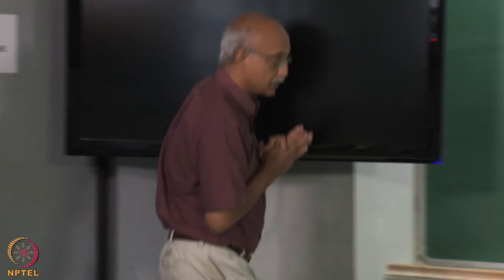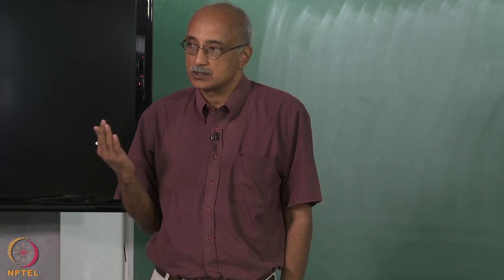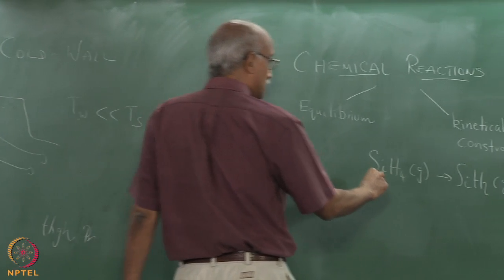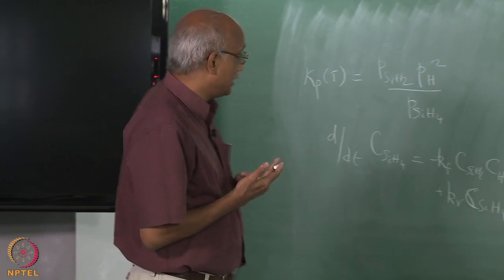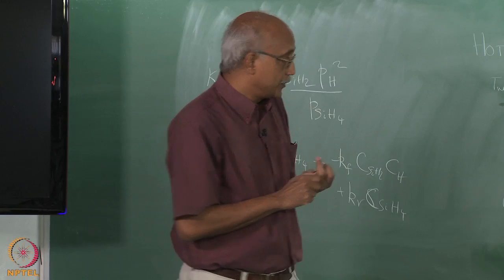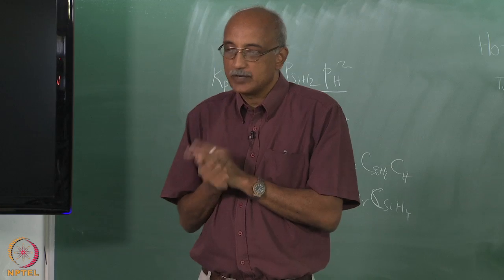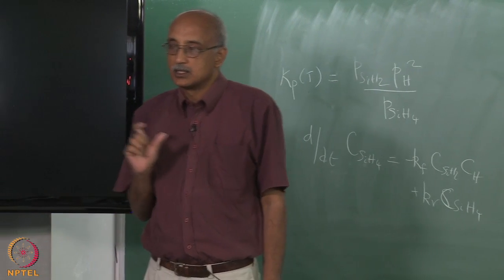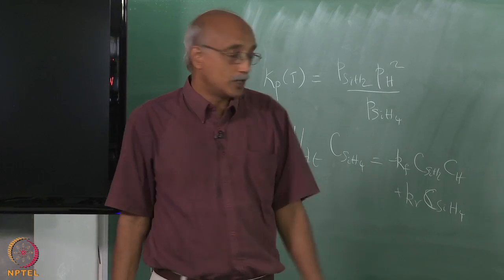mod-01 Lec-03 Overview of CVD Process Fundamentals